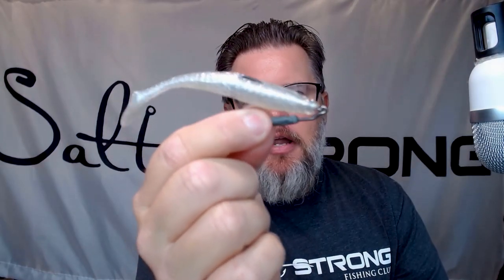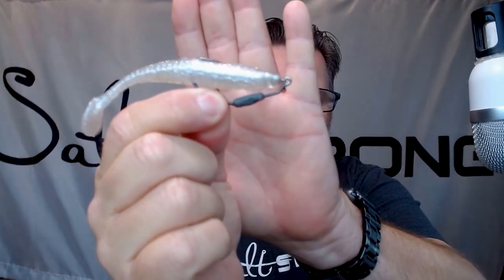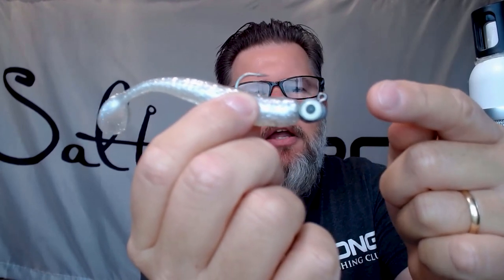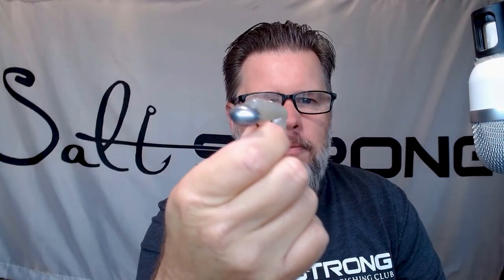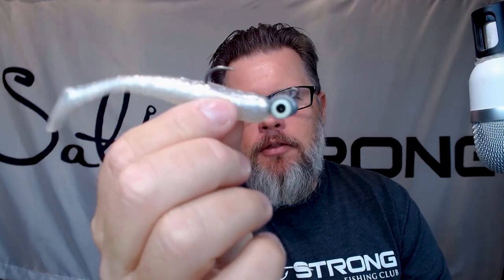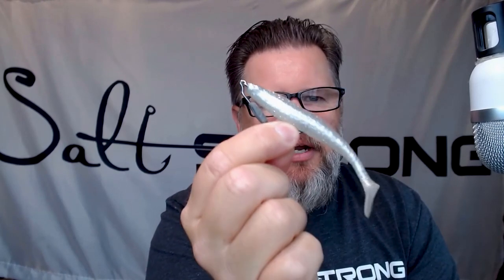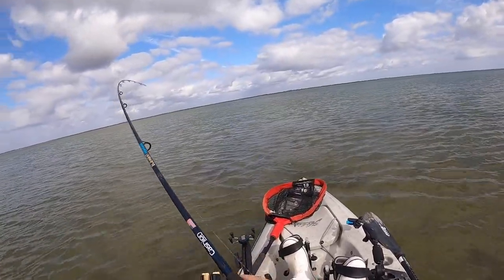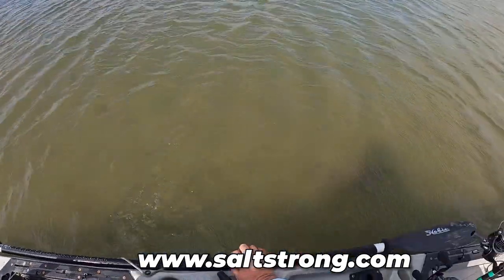Do-It-All Fishing Lure That You Need For The Springtime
Is there a do-it-all lure that will crush fish as we transition from winter to spring?

Lately, I’ve been seeing lots of anglers in our Insider Community struggling to catch fish.

The most important factor when targeting inshore fish during the springtime is to be VERSATILE.

These fish move and the trends change day by day.

Find fishing spots in YOUR area in 60 seconds or less